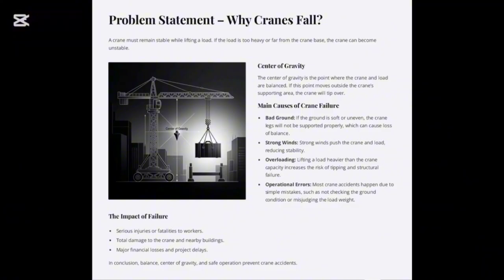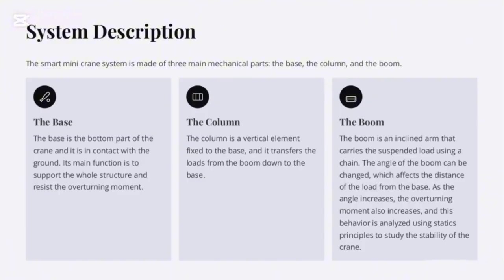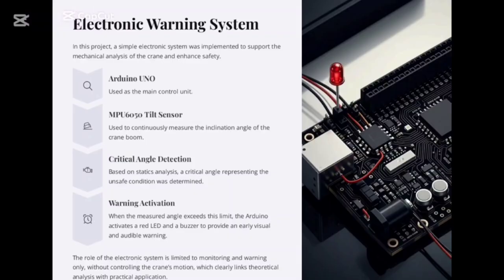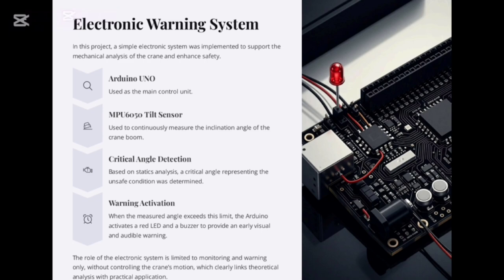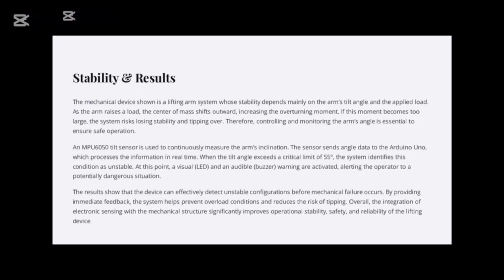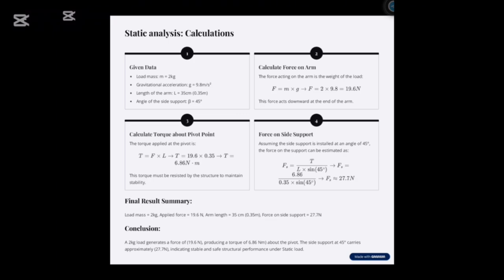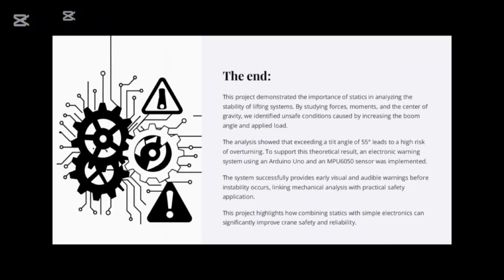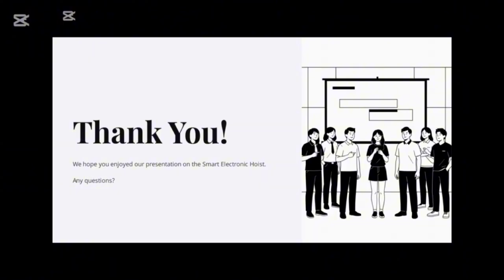mart Electronic Hoist: Precision Lifting with Load Sensing & Overload Protection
Lifting a delicate engine block? A CNC milling head? Or a half-ton steel beam? A traditional chain hoist gives you two speeds: stop and drop. But a Smart Electronic Hoist gives you surgical control—protecting both your load and your crew.

[What you'll learn] In this video, we tear down and demonstrate a modern intelligent hoist.
SmartHoist